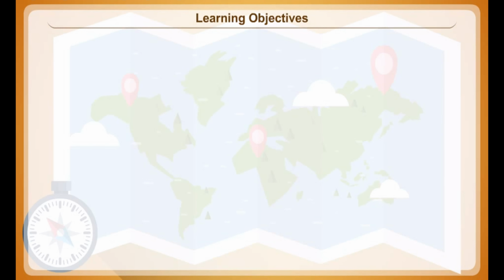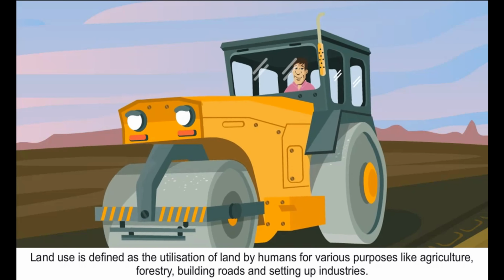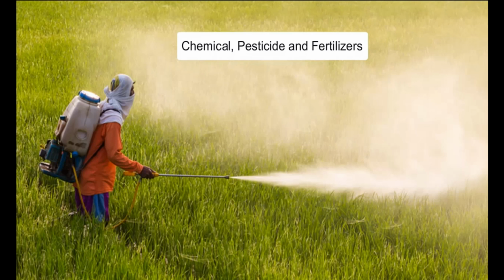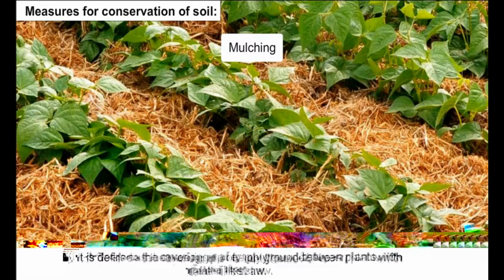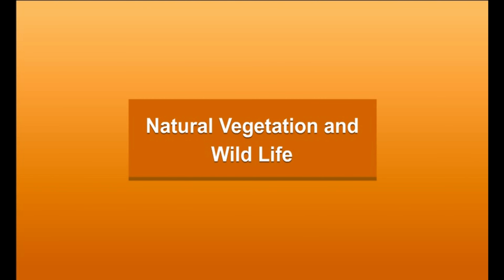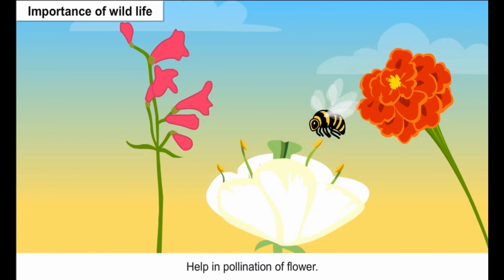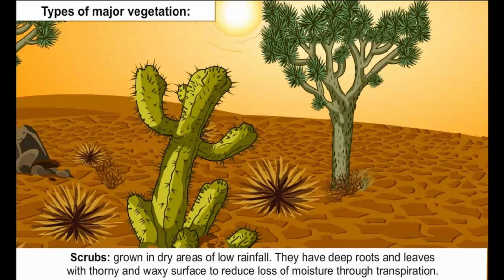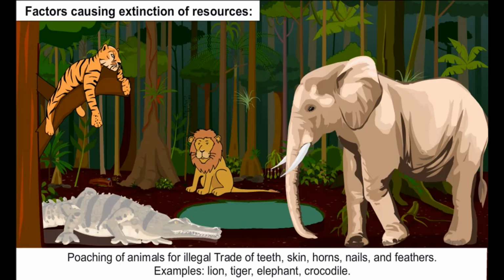C 8 - Geography - 22 Land, Soil, Water, Natural Vegetation And Wildlife Resources